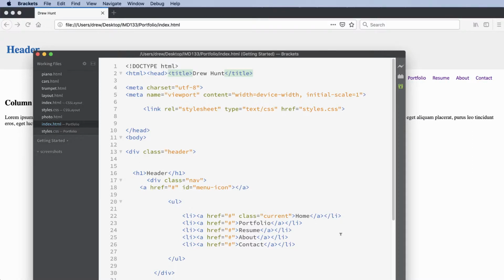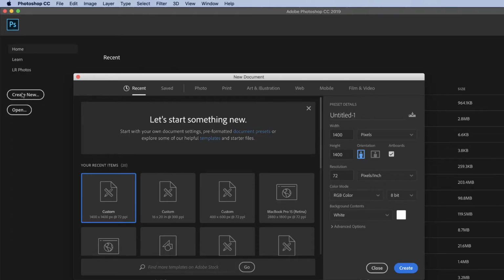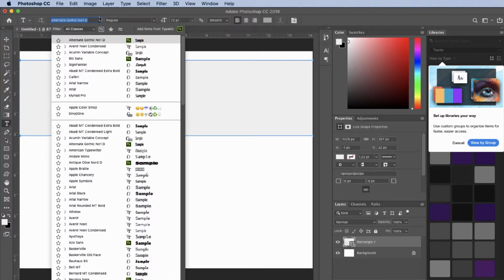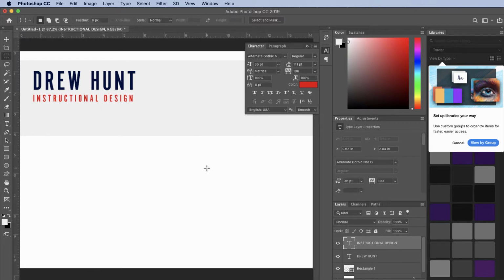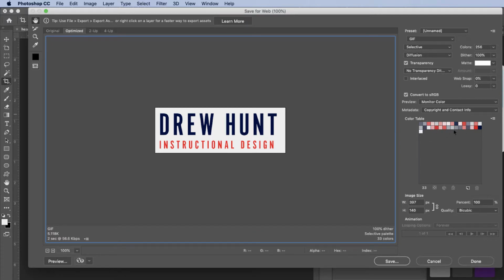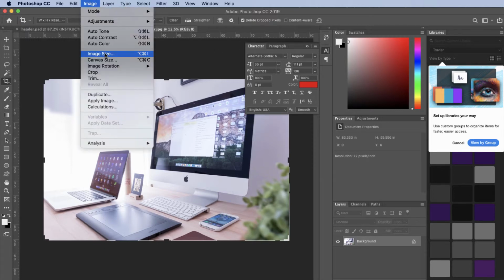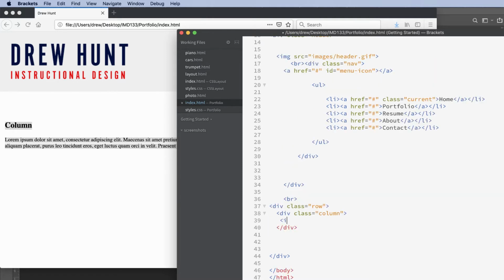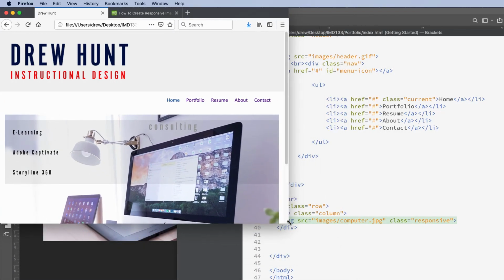Portfolio Site Part 2